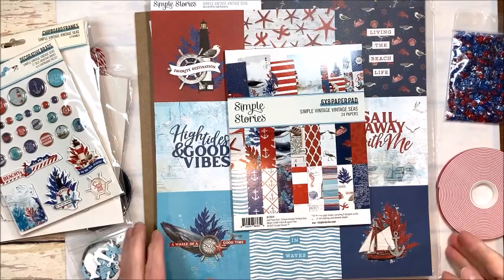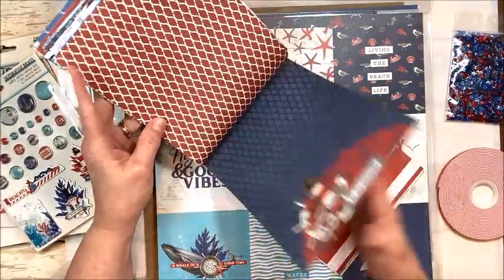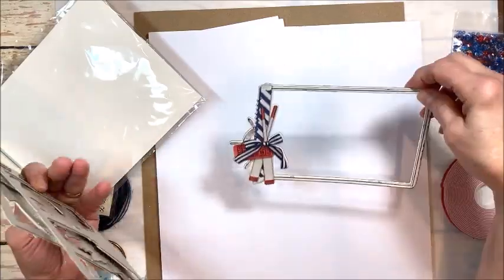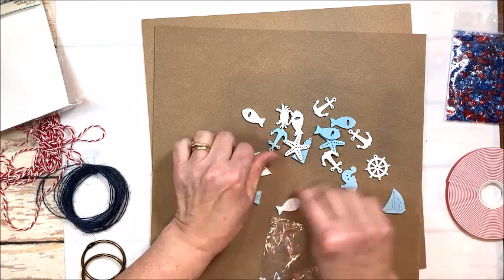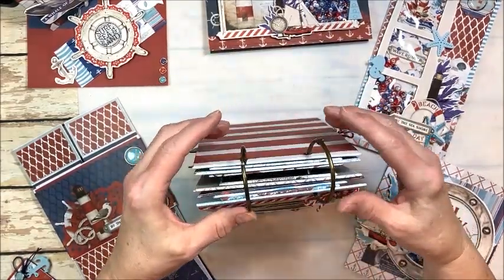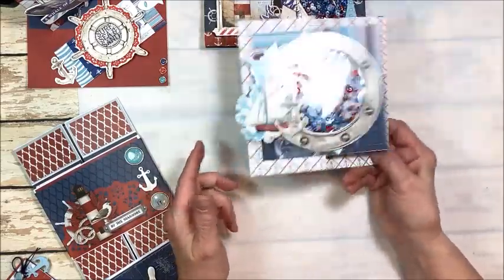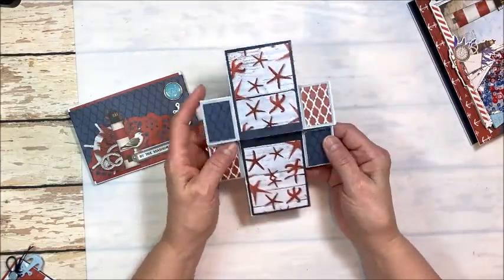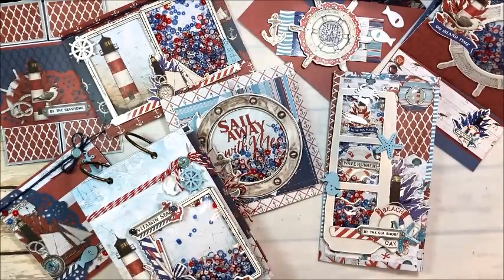Button Farm Club Simple Vintage Seas Creativity Kit Reveal July 2022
Hello, Friends!
Summer is fading fast, but your summer memories can last for years to come with The Button Farm Club Vintage Seas Creativity Kit from Kathy Clement. We’ve designed a kit that’s filled with the bounty of the sea with nautical images, beach themed patterned papers and “fintastic” embellishments!

The mainstay of this delightful kit is a 5” x 7” Flip and Stand Chipboard Mini Album.  This 10 panel mini is a breeze to create and loaded with room for all your summer memories.  The staggered sized pages make it fun to flip through, and the chipboard pages and ring binding allow it to stand upright for display.  You can actually flip the pages to display a new image at will.  The front of each page is decorated with beautiful images, pull out pages, flip pages and flaps that give it loads of room for photos and journaling.  The back of each page is blank with room for a photo.  Pages range in size from 3 ½” x 5” all the way up to 5” x 7”.

Now, let’s talk masculine cards.  Many feel these are the hardest cards to create, but the 7 cards in this kit are perfect for guys and gals alike. Shaker cards are easy to make when you follow the simple steps that Kathy lays out in her video tutorials.  Many of these cards have kinetic features, like the amazing infinity card with moving panels.  Other cards have fancy folds like the triangular sail card and the gatefold cards.  Each card comes fully designed inside and out with a gift card pocket.  You not only learn how to make each card, but Kathy shares tips and tricks for successful crafting throughout the tutorials.

We don’t know how we managed to fit all this bounty into one kit, but you’ll be glad we did!  Here’s what comes with your Vintage Seas Creativity Kit:
Simple Stories Vintage Seas 6x8 paper pad with 24 double sided designer papers.
12x12 Vintage Seas 4x4 Element Sheet
12x12 Vintage Seas Journal Element Sheet
12x12 Vintage Seas 4x6 Element Sheet
Vintage Seas Solids packet with (6) 12x12 sheets
Vintage Seas Adhesive Brads
Vintage Seas Chipboard Frames
Vintage Seas Chipboard Clusters
Pre-cut Chipboard pages
4 sheets of 12x12 white cardstock
6 sheets of 12x6 cardstock
3 yards of red and white twine
3 yards of navy twine
Roll of foam tape
Custom mix of shaker elements
Package of wooden beach icons
Links to private video tutorials that you can watch over and over again
Full color Basic Written Guide with photos and measurements
The price for the kit is $59.99